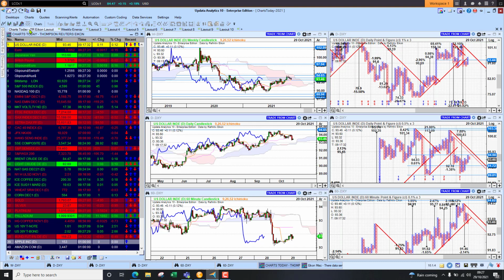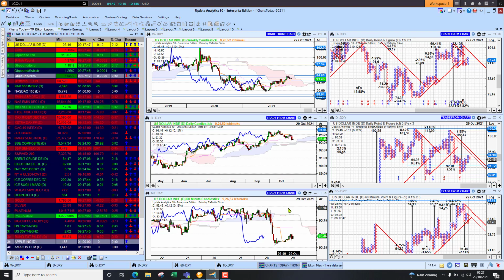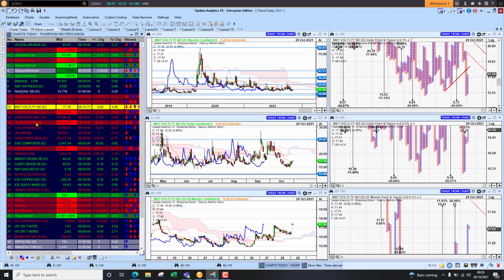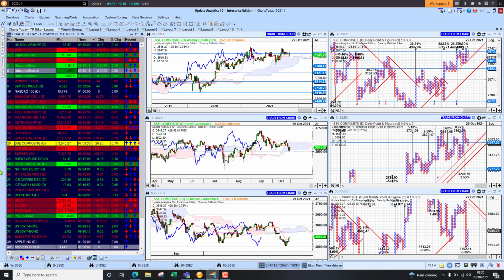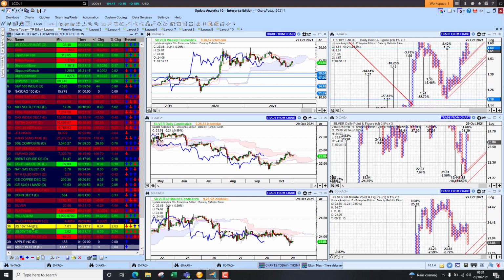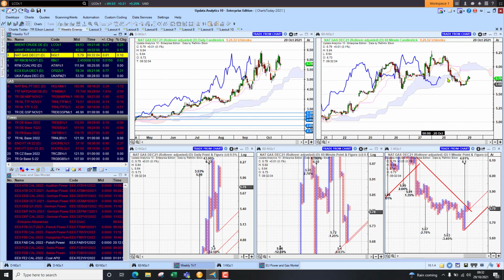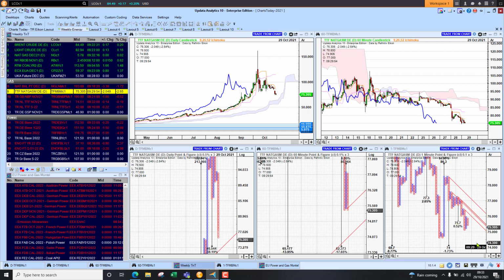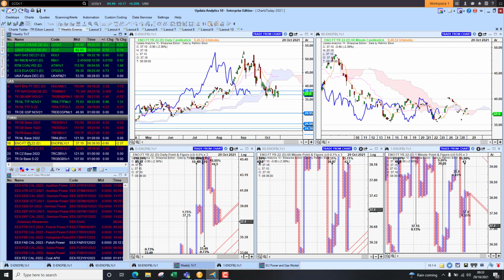Charts Today – 29 Oct 2021 – European Energy fails to bounce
Dollar weaker, Bitcoin steady. US markets set to open lower today based on futures/warnings Apple-Amazon. Europe, Asia mostly lower. Gold, silver struggle. Brent Crude steady, EU energy goes lower still.